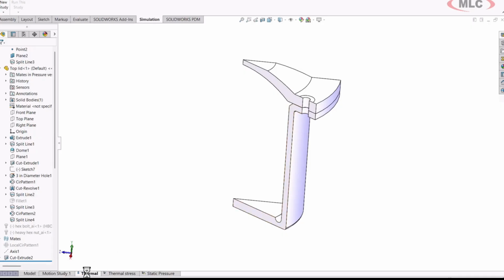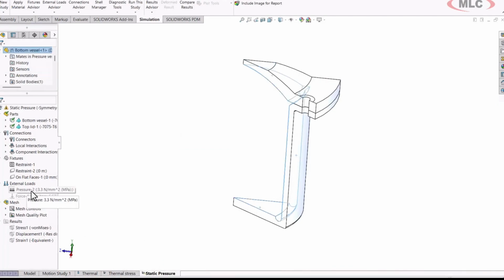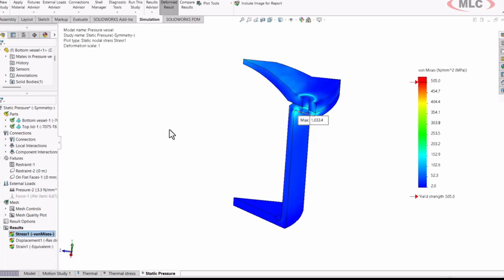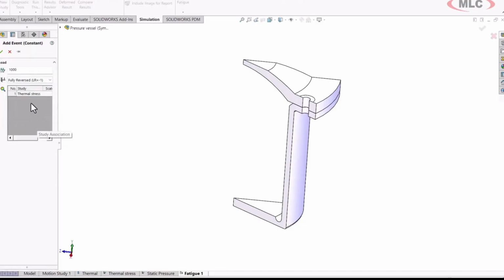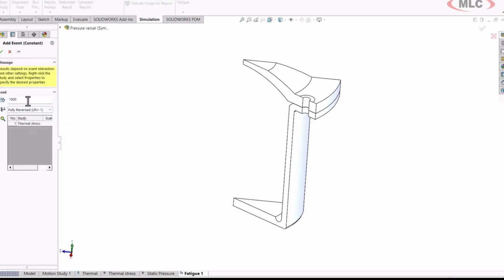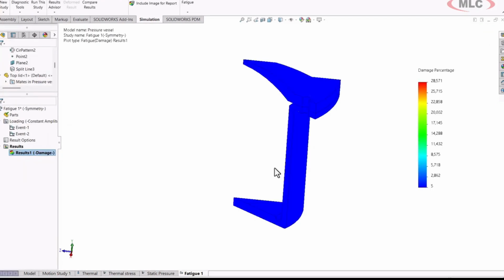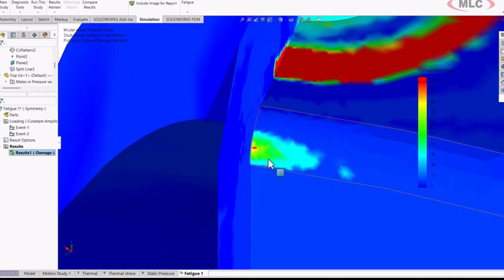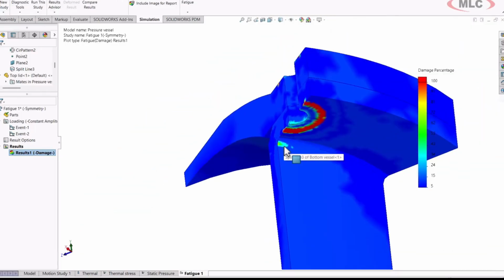Optimizing Parts | SOLIDWORKS Fatigue Analysis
Join us as we explore how to use @solidworks Simulation to enhance part designs for the defense industry. We'll dive into setting up a combined thermal and pressure analysis, deriving stress results, and applying these in a fatigue study. Learn how to define load types, cycle events, and interpret damage percentages to predict part failures due to fatigue. This tutorial is ideal for understanding complex load scenarios and improving the durability of your designs.